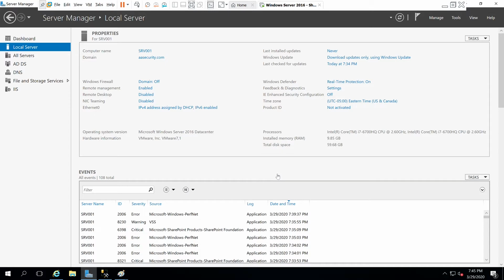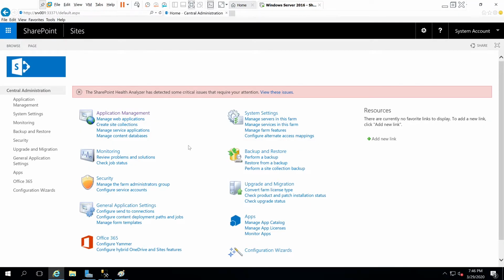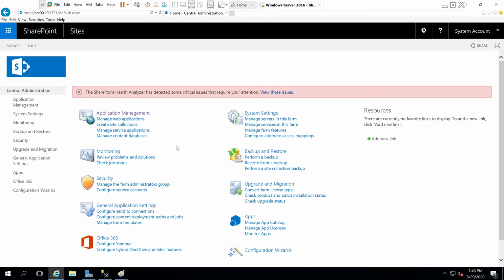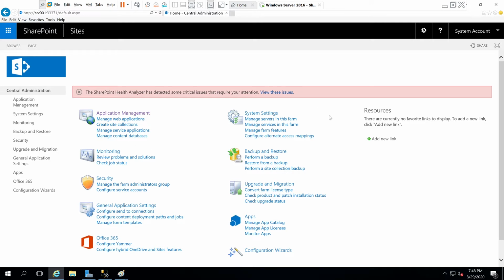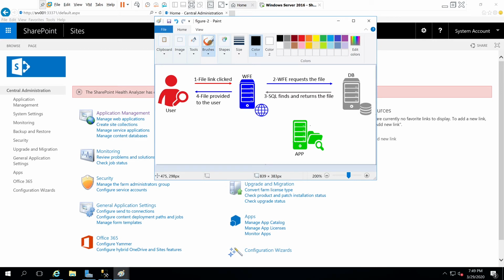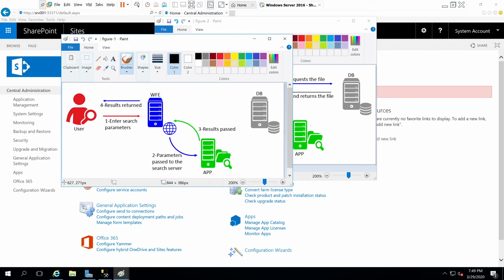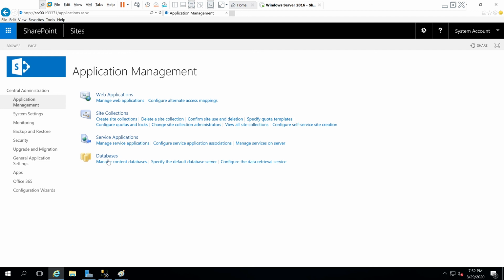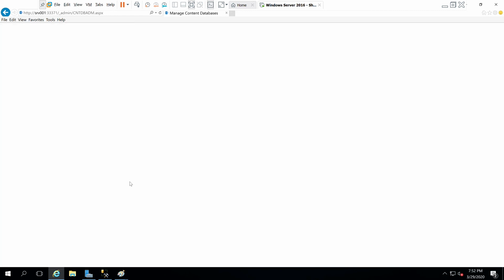ICAP I.T Expo Demonstration - SharePoint & SQL Server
AASECURITY: Harvey Singh, Andrew Gosse, Omar Asmal